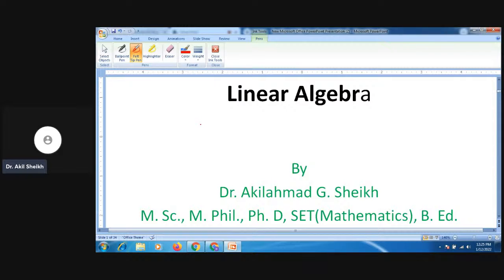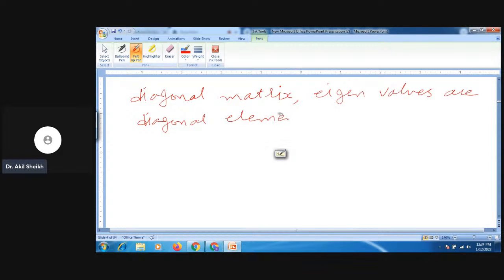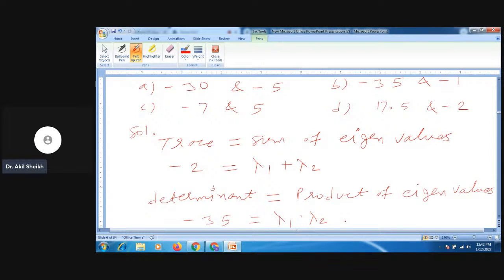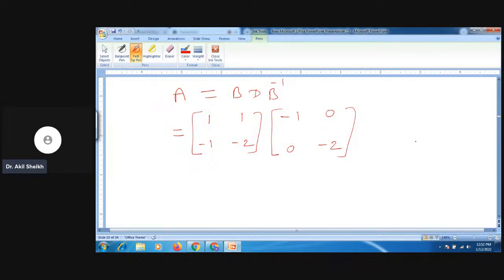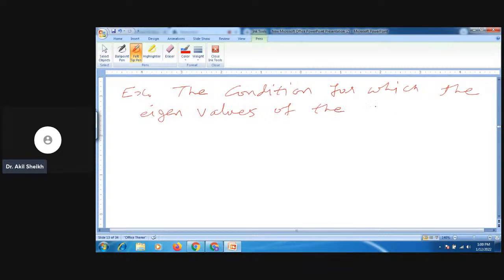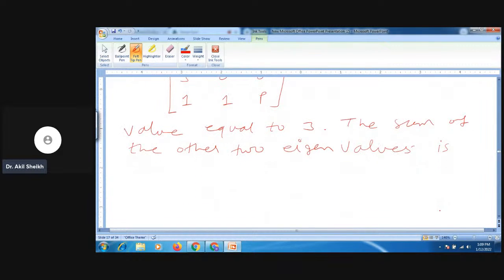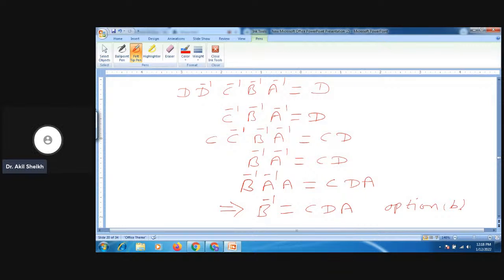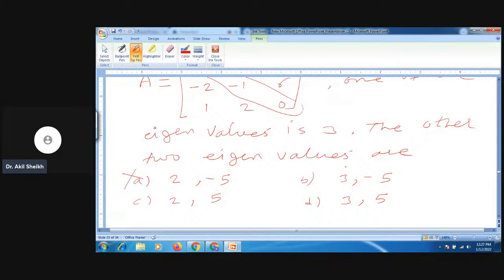BIT Prerna Gate Mathematics Class 10